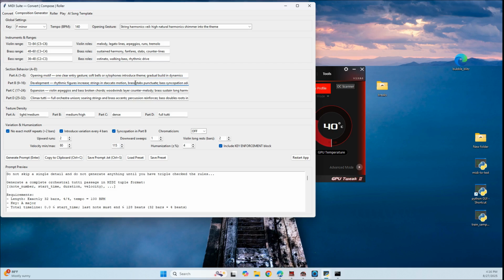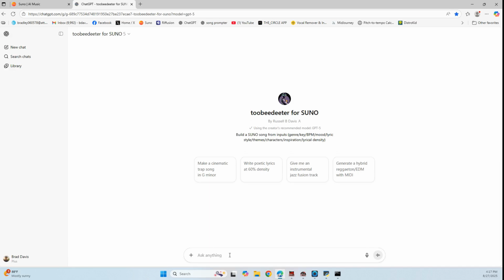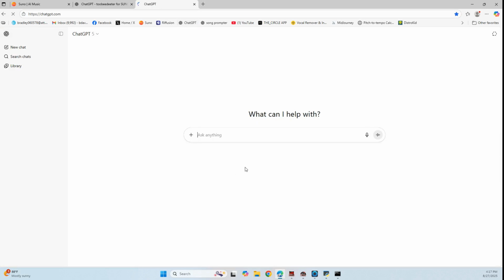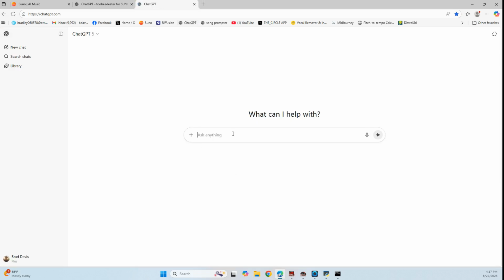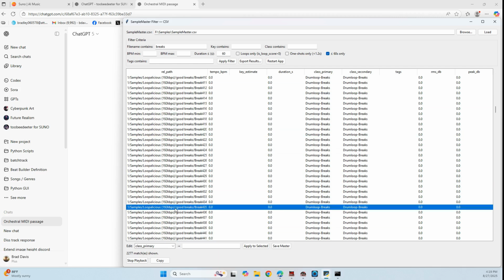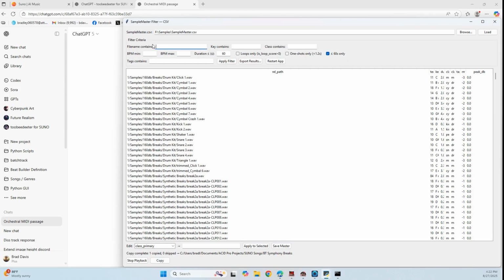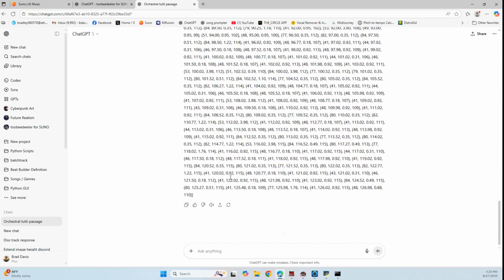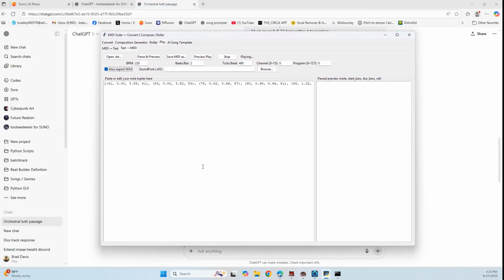AI Music - Personal workflow tools - python, chatgpt, suno, samples, midi, etc Get GOOD AI music!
🎵 Turn Ideas Into Full Songs Instantly with My Suno Prompt Generator! 🎵

In this video, I show you a powerful Suno prompt generator tool I built that can take your ideas and automatically create:
✅ A MIDI file for full musical structure
✅ A WAV file for ready-to-play audio
✅ A complete lyric + style prompt designed for Suno

Whether you’re a producer, songwriter, or just experimenting with AI music, this generator gives you everything you need to create an amazing Suno track from scratch.

⚡ Perfect for:

Beatmakers who want fast inspiration

Lyricists looking for instant backing tracks

Producers exploring AI-driven workflows

Anyone who wants to turn ideas into pro-quality Suno songs

📂 Watch as I demo the full process from prompt → MIDI → WAV → lyrics and show how easy it is to build complete songs with this tool.